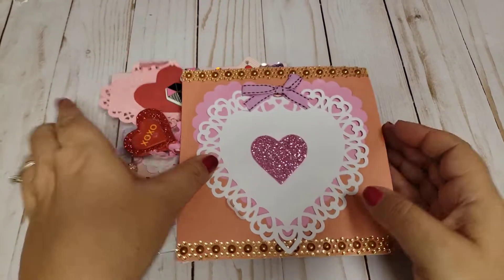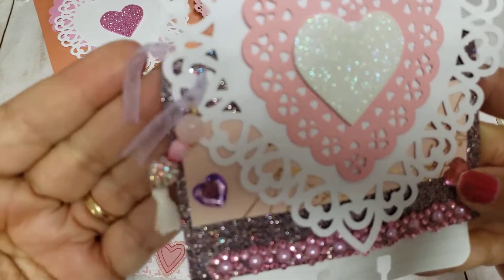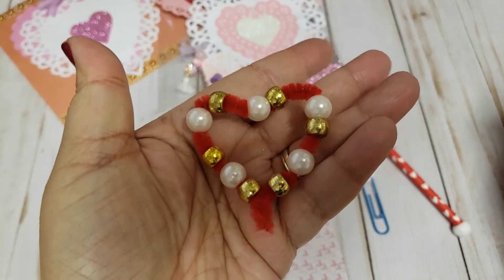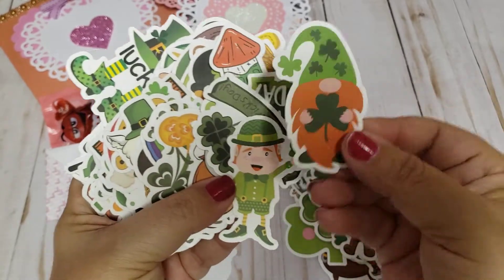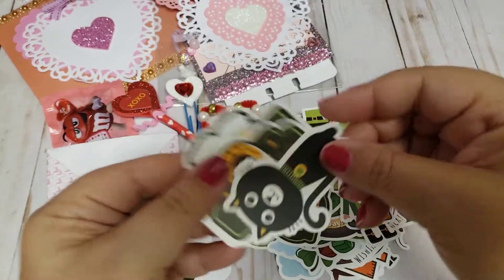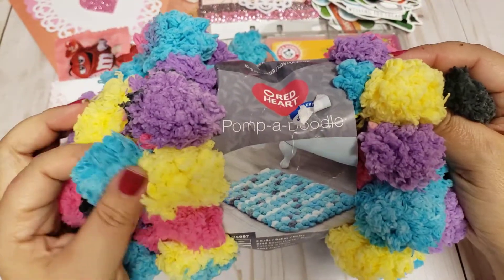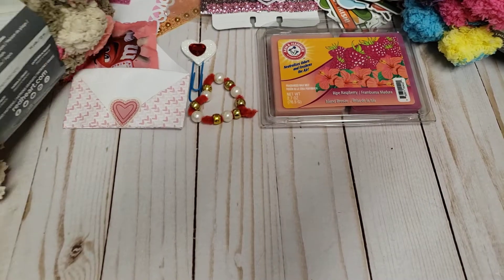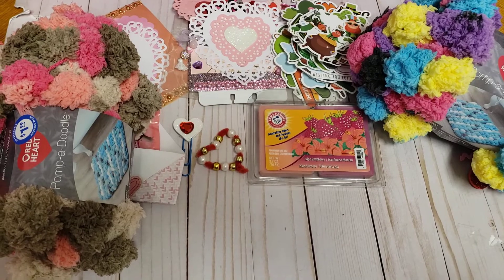Happy Mail & Haul❤❤❤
☆MY CONTENT IS FOR  ADULTS  ONLY 18 YEARS AND UP☆TOOL USED IN MY CRAFTING PROJECTS AND SHARES ARE NOT SUITABLE FOR CHILDREN AND MAY HARM THEM..Check out Fetch Rewards. Turn any grocery receipt into savings!

Thankyou Veronica❤❤❤